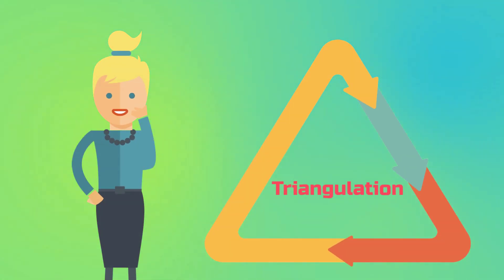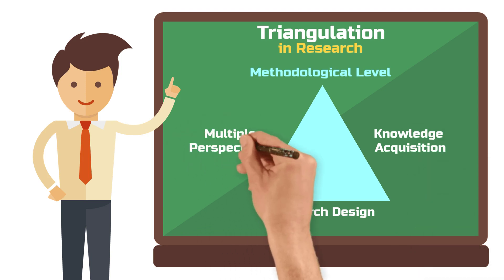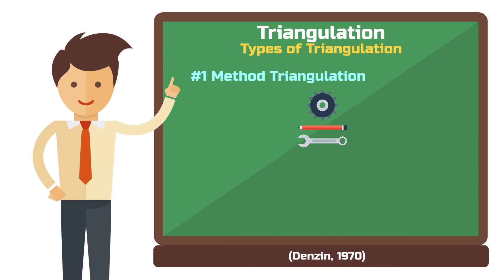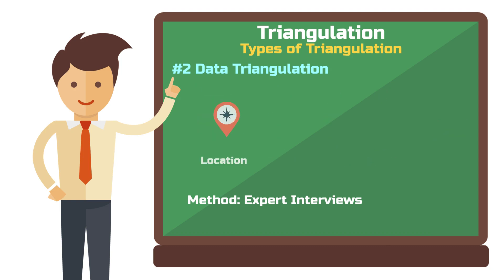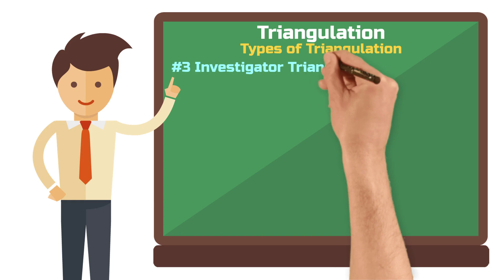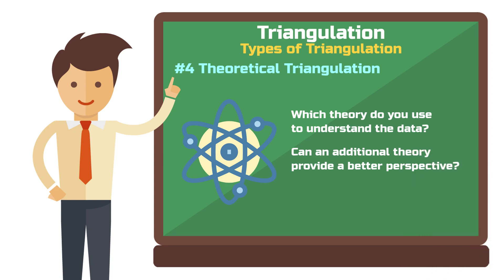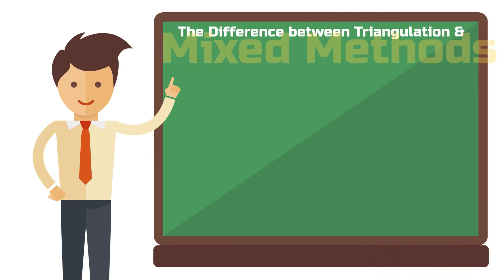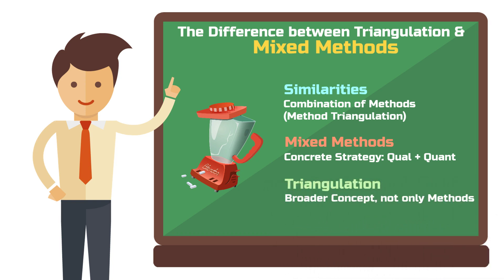Triangulation in Research (Simply Explained) 📖 💡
Have you come across the term triangulation while working on your research paper? You might have a rough idea of what it means, but you're not entirely sure?

Then sit back and relax.

In this video, I will explain briefly but precisely what triangulation in research is all about. Additionally, I'll provide you with all four types of triangulation and how you can implement this technique.

This way, you can elevate your qualitative research design to the next level and make your research methodologically robust.

00:00 Intro
00:41 Triangulation
02:20 Method Triangulation
03:01 Data Triangulation
04:58 Investigator Triangulation
05:46 Theoretical Triangulation
06:45 Validation vs. Balance
08:01 Triangulation vs. Mixed Methods

When we talk about triangulation, we are on a methodological level. It’s about how a specific research design can provide as much insight as possible using one or more methods.

While it is commonly associated with qualitative research, it can also be applied in quantitative and mixed methods research.

To avoid confusing you, let's look at the definition of "triangulation" in the research context from our colleague Flick (2008, p.12):

"Triangulation involves taking different perspectives on a subject under investigation or more generally: when answering research questions. These perspectives can be realized in different methods applied and/or different chosen theoretical approaches, both of which are related to each other."

The goal of triangulation is to gain deeper insights than would be possible with just a single method or a single theoretical perspective.

References:

Denzin, N. K. (1978). Triangulation: A Case for Methodological Evaluation and Combination. Sociological Methods, 339-357.

Flick U. (2008). Managing quality in qualitative research. London, England: Sage.

Flick, U. (2011) Introducing Research Methodology: A Beginner's Guide to Doing a Research Project. Los Angeles: Sage

Mayring, P. (2001). Combination and Integration of Qualitative and Quantitative Analysis. Forum Qualitative Sozialforschung Forum: Qualitative Social Research, 2(1).

*Partner-Link

This video is about: triangulation research, triangulation research method, mixed methods, triangulation qualitative research, mixed methods triangulation, mixed methods approach, mixed methods research, mixed methods research paradigm, triangulation, triangulation in social research, data triangulation, how does triangulation work